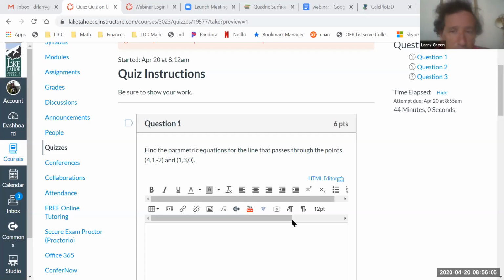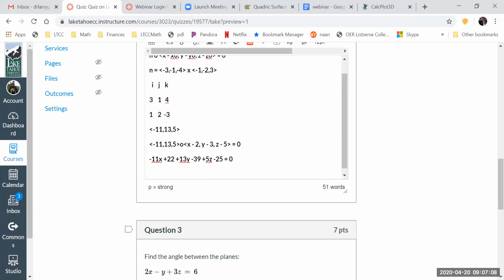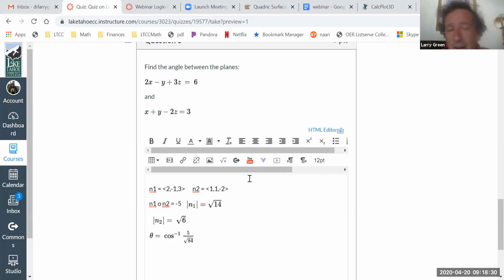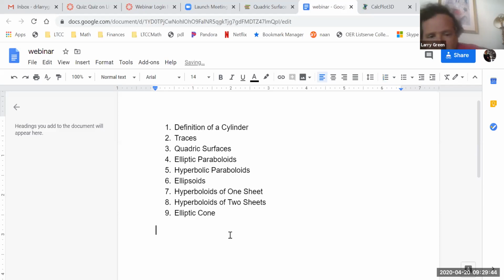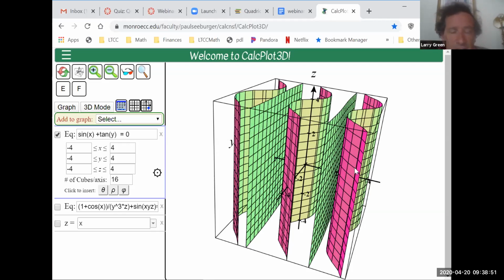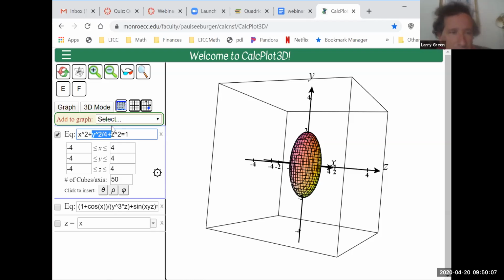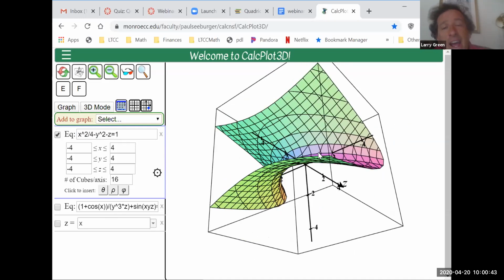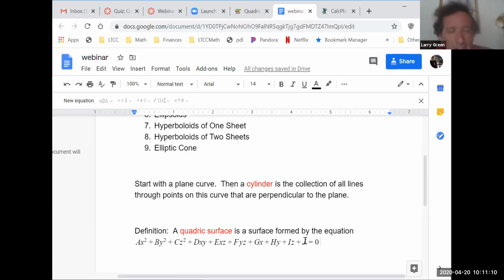Calculus Webinar on Surfaces